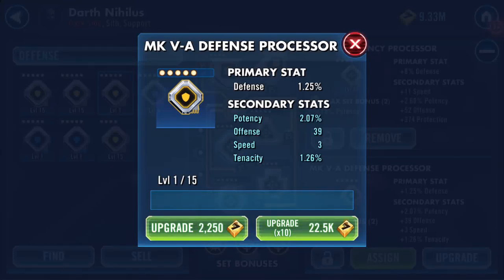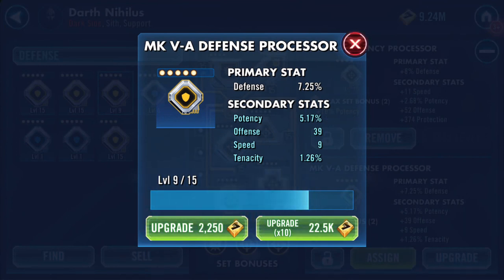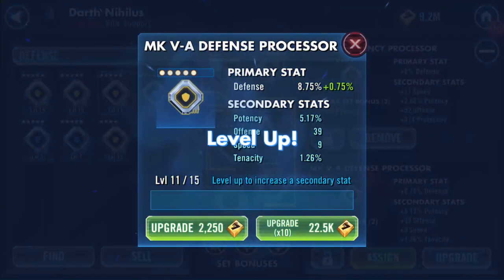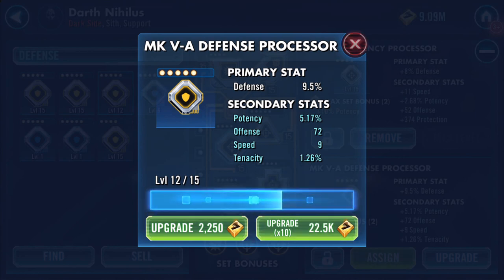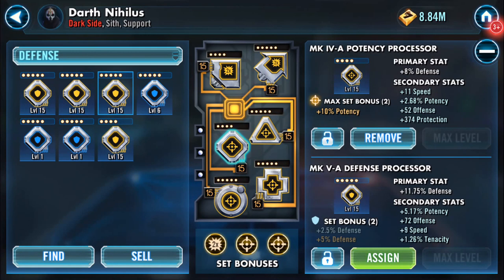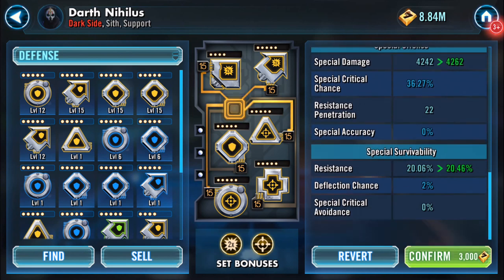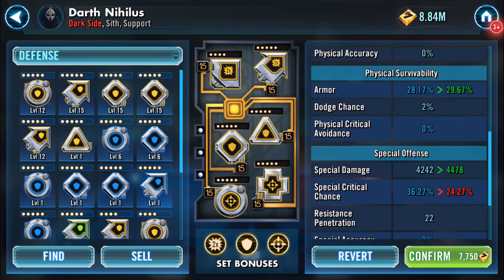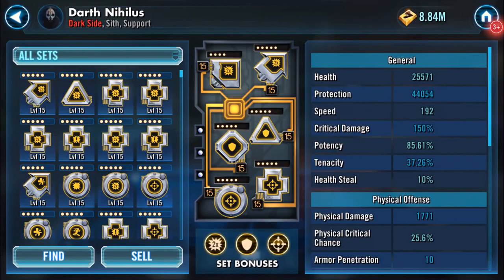Mods Upgrading MK V-A DEFENSE PROCESSOR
Was on a roll, alas ran out of speed secondary mods